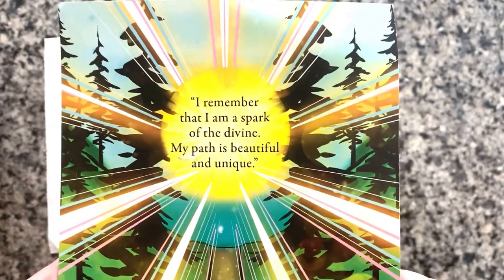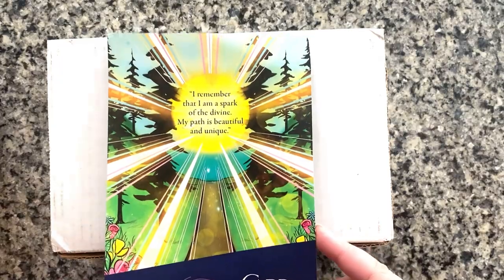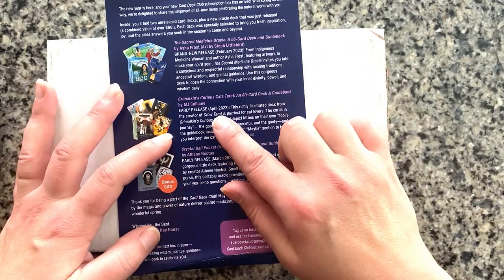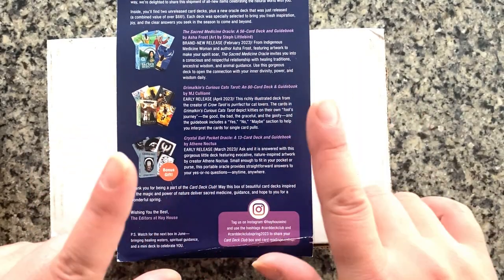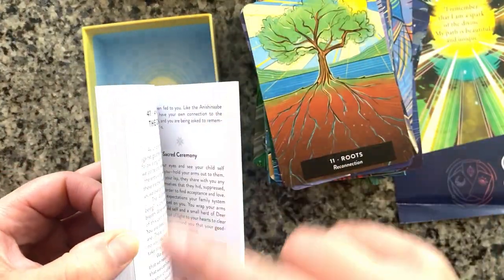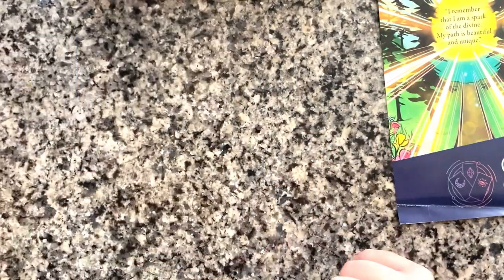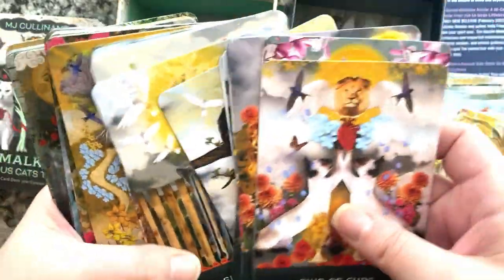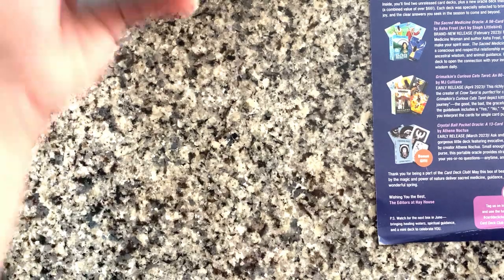Unboxing Hay House card subscription- February 2023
A couple notes on the video: If you are a card box subscriber and haven't opened yours... here's your spoiler...

Also, the deck I couldn't remember, by MJ Cullinane is The Guardian of the Night Tarot (which I'm still considering)

So this is the unboxing of the Hay House February Card Deck subscription box. One very new release (as in it released the day I filmed this!) and 2 yet to be released decks!
How exciting! If there's one you're thinking of and would like to see, maybe i have it!? You never know. ;)

So I hope you enjoy and here are the links I mentioned.

Asha Frost's brand new deck, from her website, but you can also get it through Hay House:

My card reading journal. Currently I have a 3 Month layout but there's a new looser (less structured) version in the works:

And lastly, the Tarot/Oracle guides and printables in my Etsy shop:

I appreciate you watching my low key videos and supporting me as an indie artist.